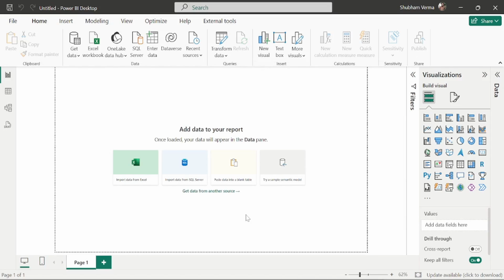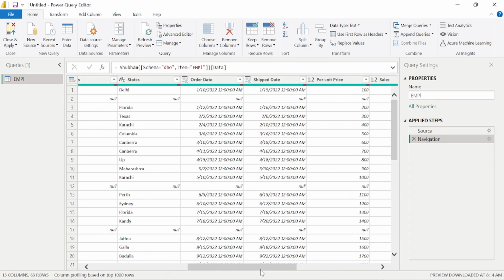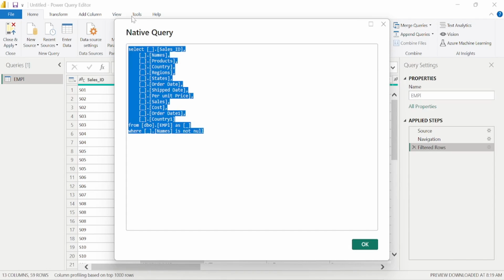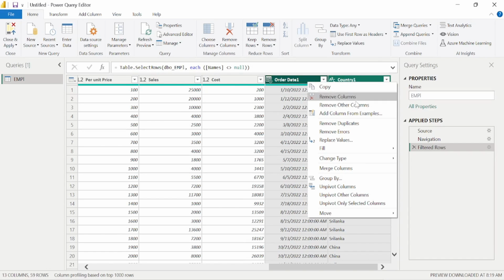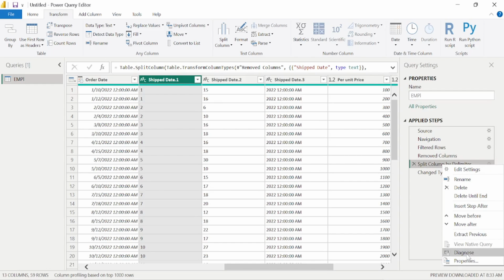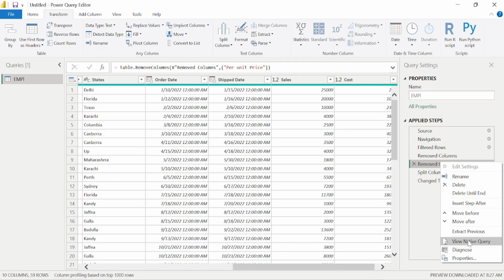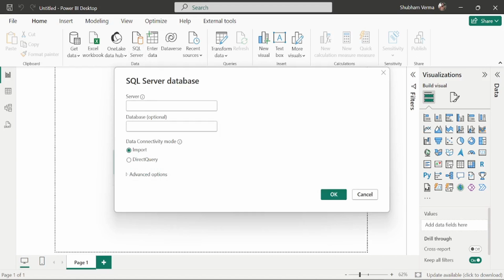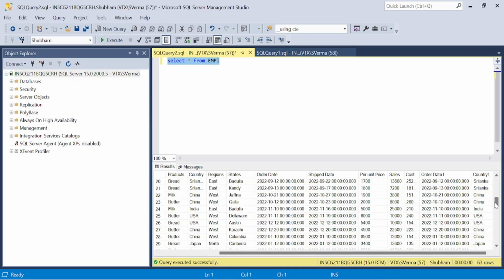Concepts#query folding in powerbi (Tutorial -4th)